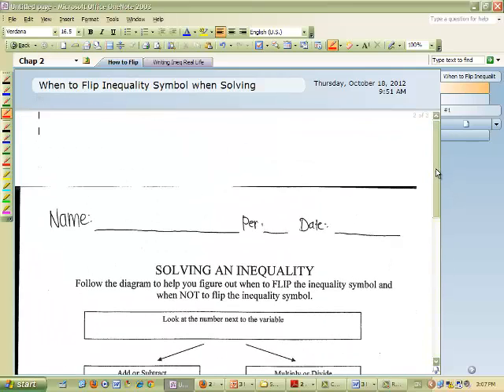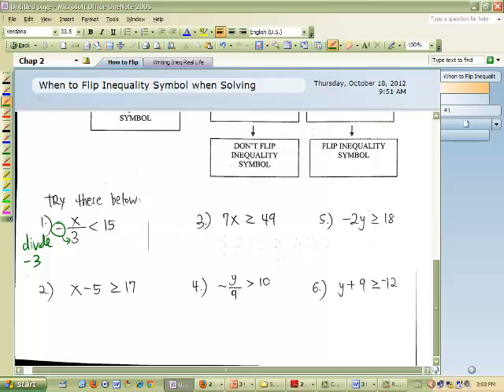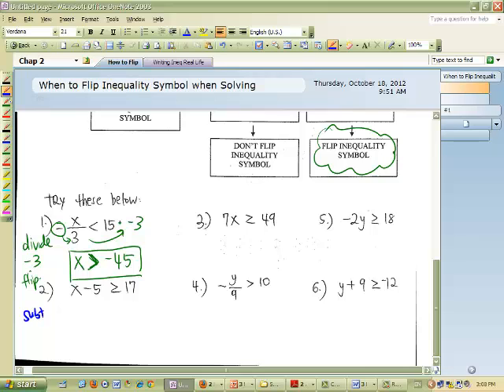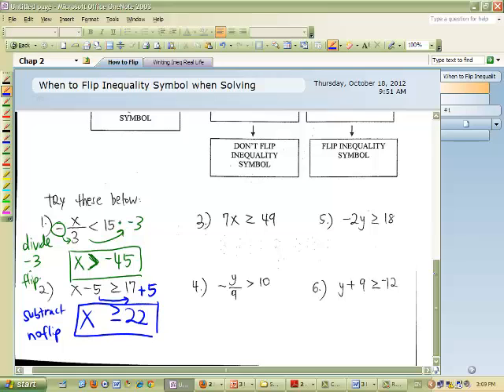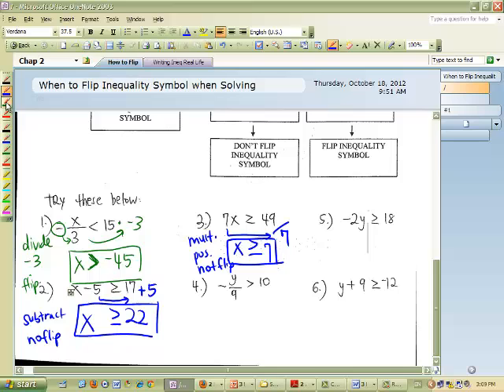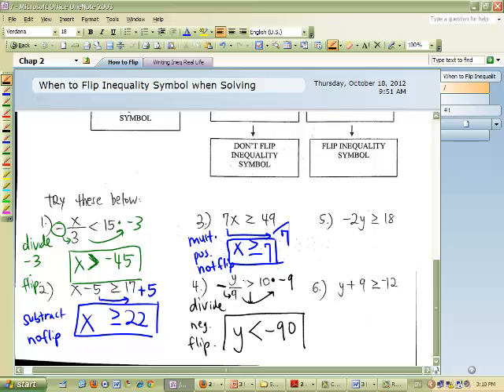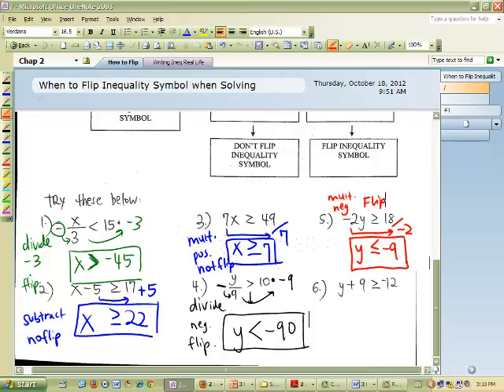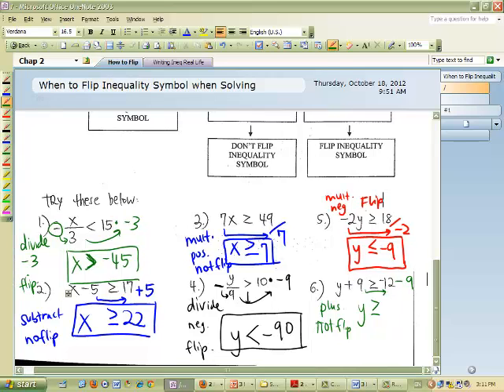Solving Inequalities Examples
Using the flowchart sheet for solving inequalities, Mrs. Zhu shows you the 6 examples below it step-by-step.